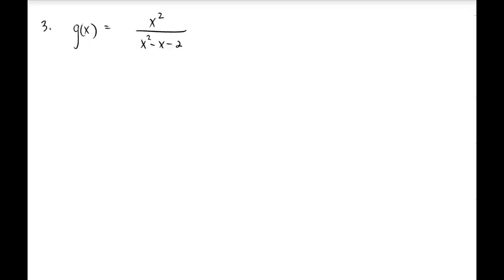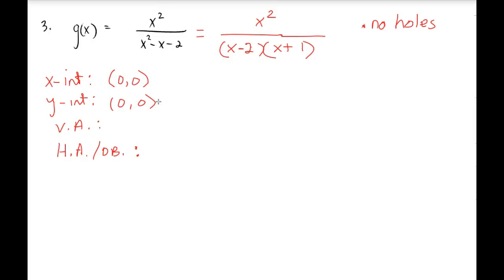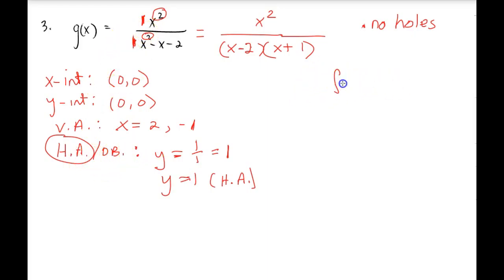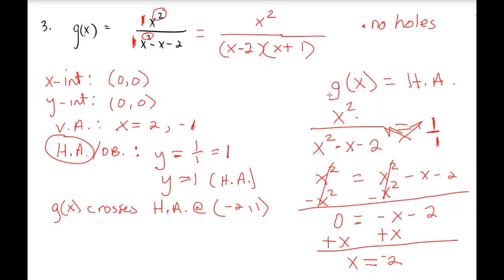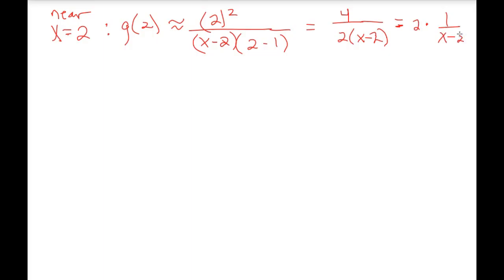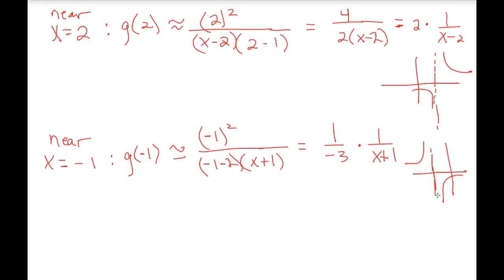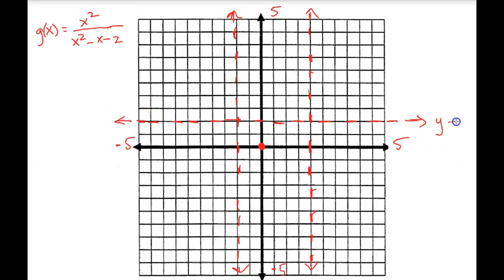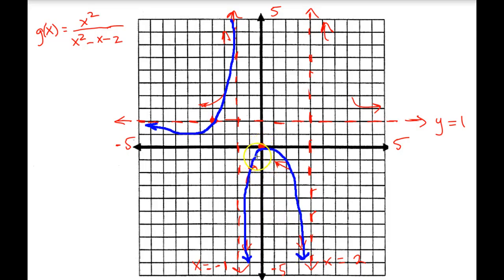Graphing Rational Functions - Example 3